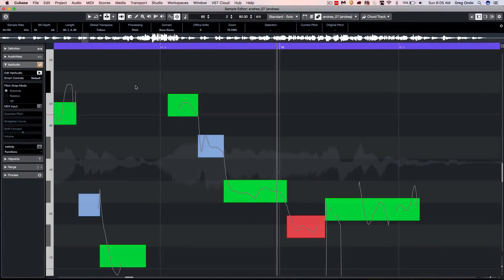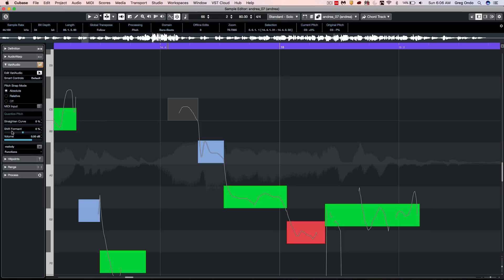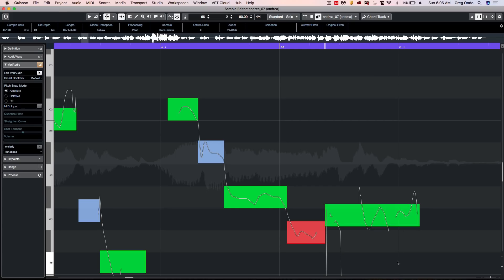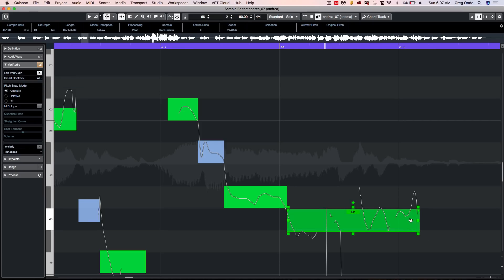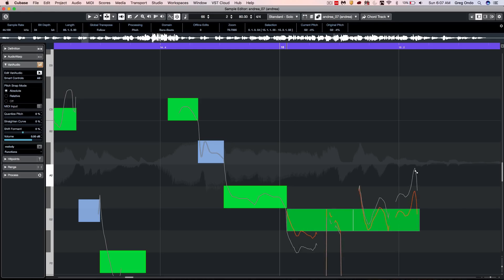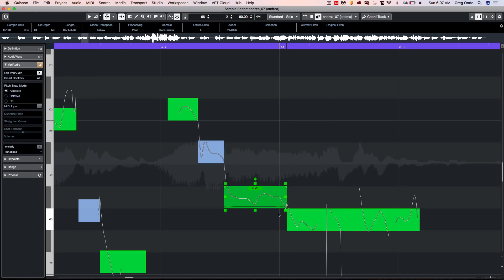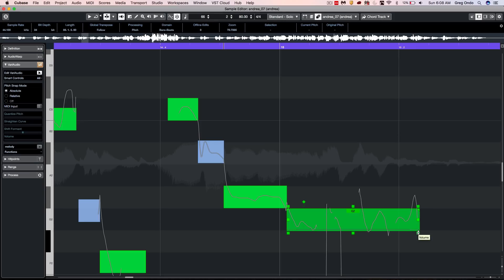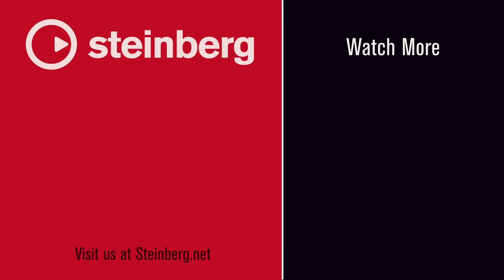Tuning your Vocals Faster with VariAudio 3 | New Features in Cubase 10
VariAudio 3 in Cubase 10 makes tuning vocals, vocal editing and pitch correction quicker and easier than ever before. The new pitch snap mode in VariAudio means you can simply tune in semitones, while new smart tools (including an advanced mode) help you to make a wide range of different pitch editing, timing, volume and formant adjustments more quickly than has previously been possible.